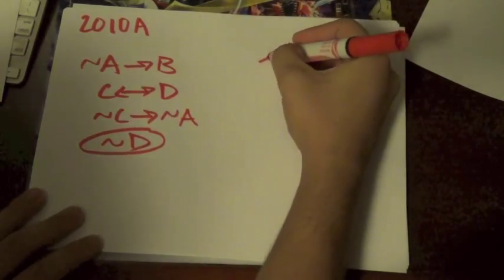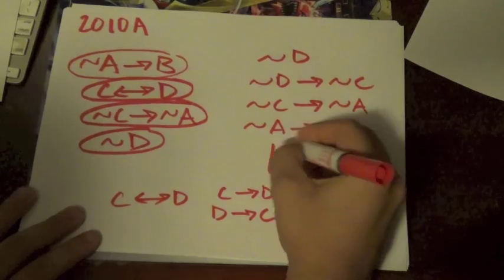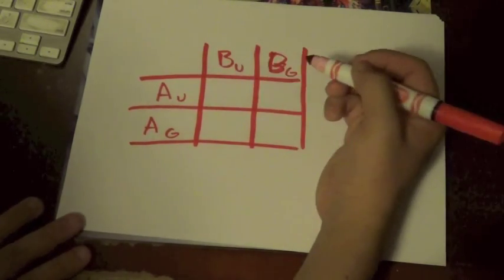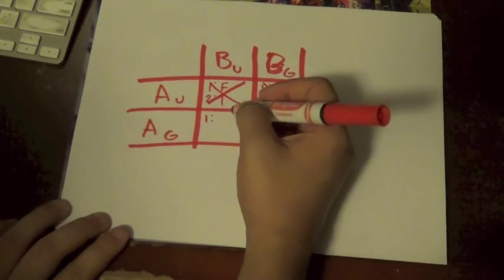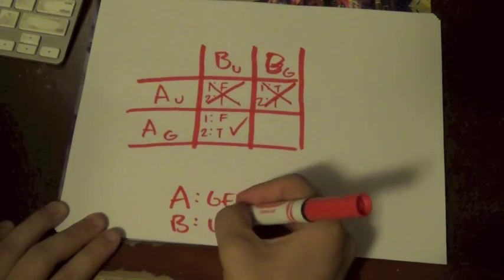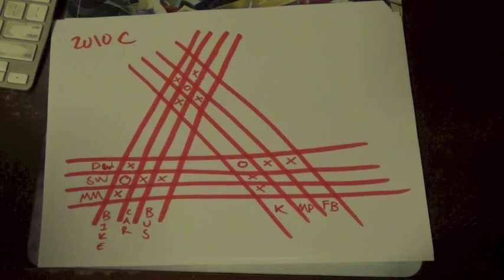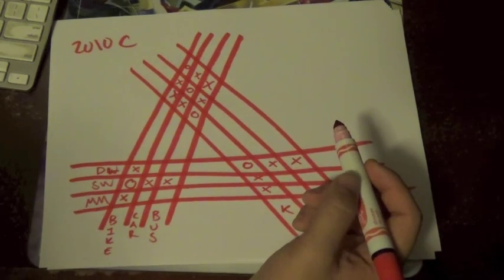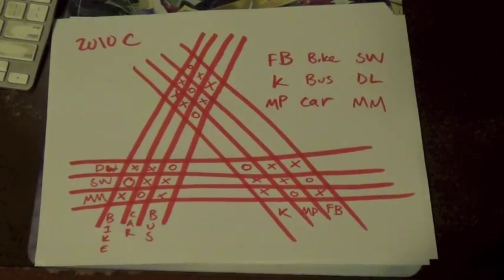OML2 - EVENT5:LOGIC - 2010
2010 Practice Set Solutions